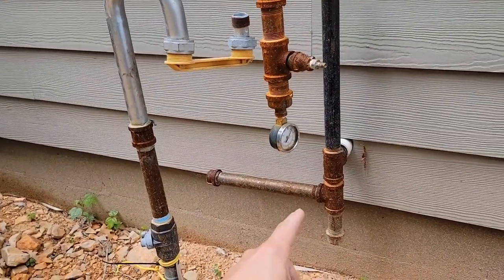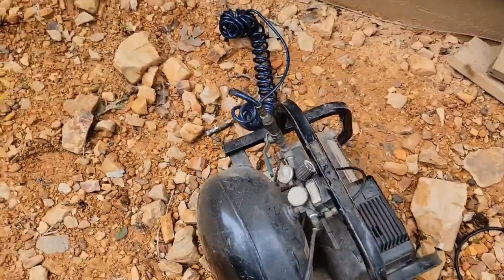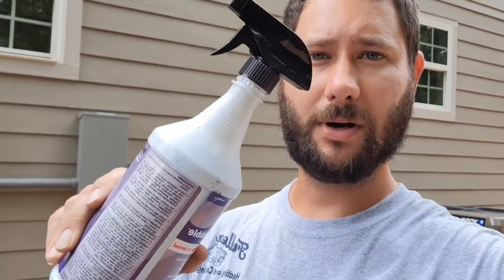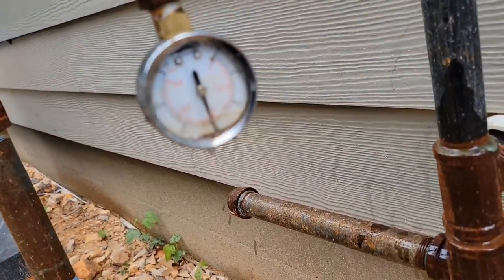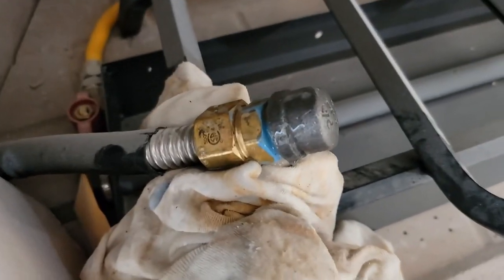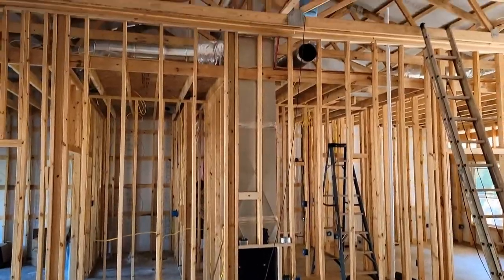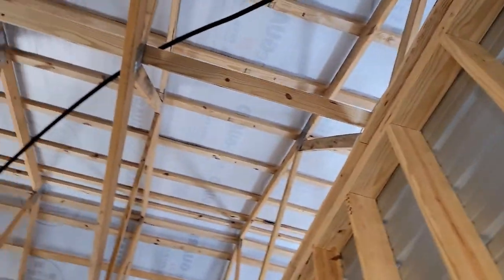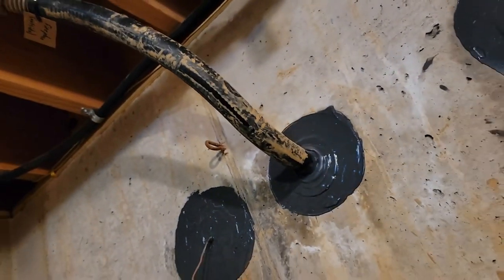HVAC Gas Line Pressure Testing: Here’s Why It’s Critical